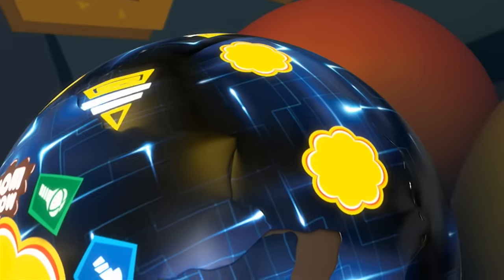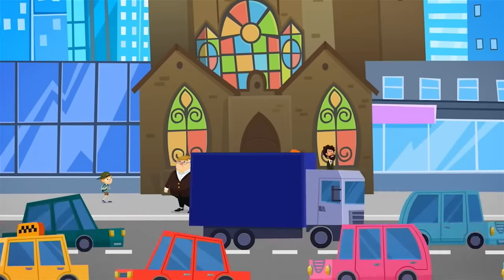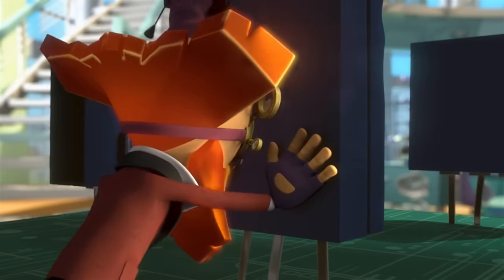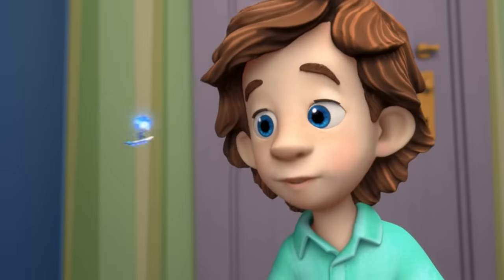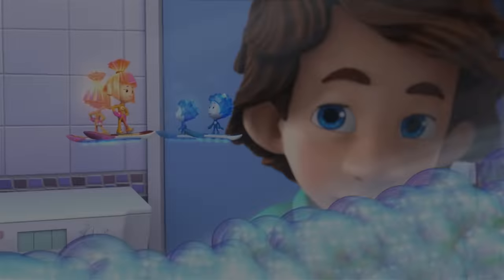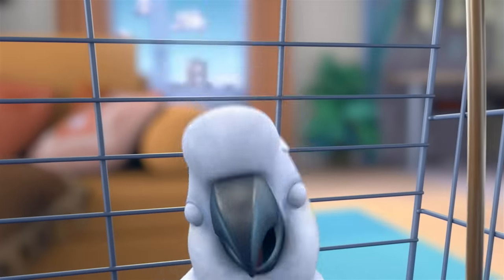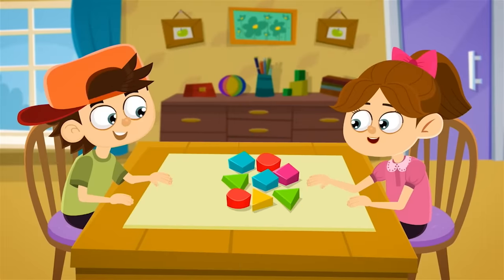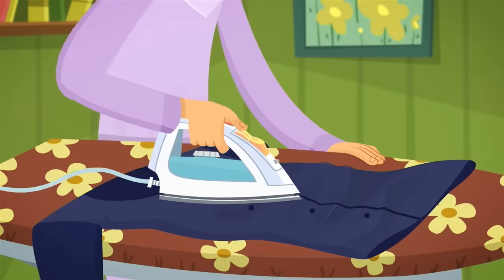The Fixies: The Curious Case of the Chocolate Ball | Animation for Kids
Tom Thomas feasts his eyes on a chocolate ball. Nolik really want to know what toy is inside the candy, but Tom Thomas asks him to wait till the next morning when they can open it together. Tom Thomas goes to sleep but Nolik’s curiosity grows stronger and stronger!

00:00:00 - Chocolate
00:05:15 - Money
00:10:26 - Beauty
00:15:35 - The Window
00:20:45 - The Movie
00:25:56 - Musical Notes
00:31:08 - The Program
00:36:19 - The Umbrella
00:41:42 - The Spray Can
00:46:55 - The Copy
00:52:04 - The Submarine
00:57:20 - The Wheel
01:02:27 - The Toilet
01:07:45 - The Toothpaste
01:12:57 - Germs
01:18:17 - The Spider
01:23:29 - The Exercise Machine
01:28:47 - Vitamins
01:34:01 - The Parrot
01:39:14 - The Bird Feeder
01:44:33 - The Dishwasher
01:49:43 - The Fasteners
01:54:57 - The Construction Set
02:00:18 - The Sieve
02:05:34 - The Television
02:10:39 - The Iron